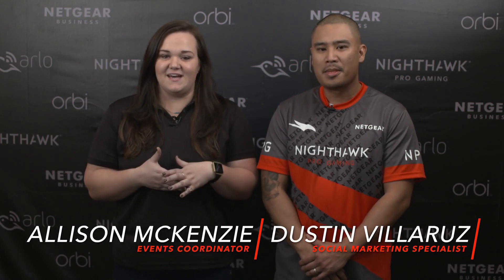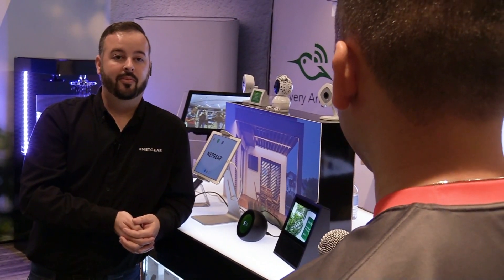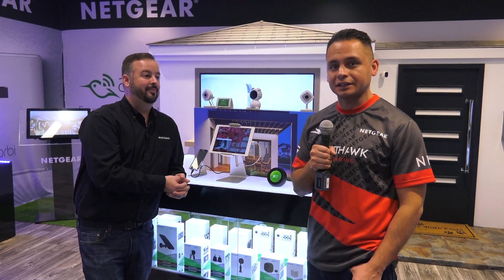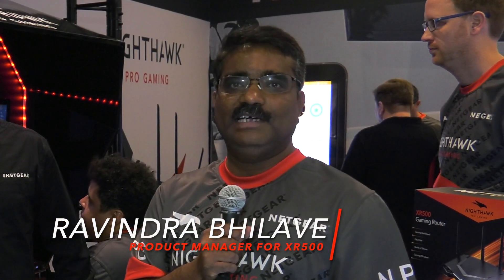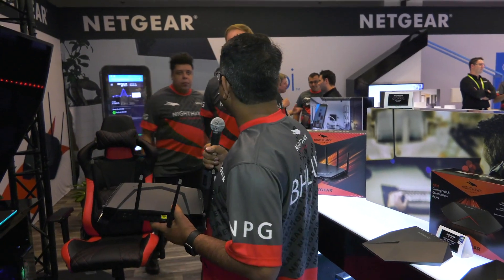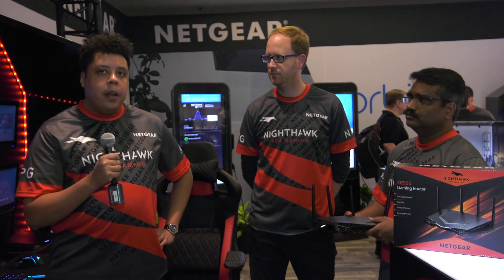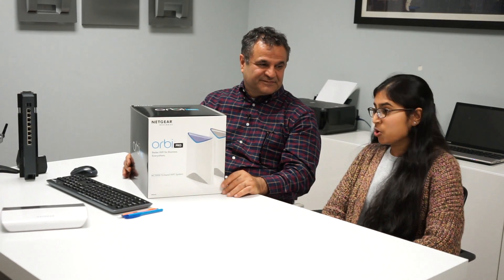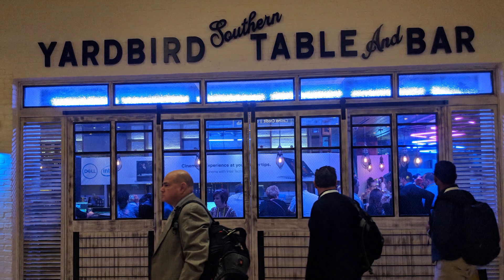LIVE Recap | NETGEAR at CES 2018: Day 3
To see all the new product announcements at CES 2018 from NETGEAR,

Join the NETGEAR team on our third day of CES 2018 live coverage! On our Day 3 coverage, we gave you an inside look at Arlo Baby on Apple HomeKit and stopped by the Samsung booth to see SmartThings in action. Then, we met with the creators of Netduma to hear the story on how Nighthawk Pro Gaming was born.

Day 1: January 9 - NETGEAR Product Showcase
Day 2: January 10 - CES Tech East (Gaming)
Day 3: January 11 - CES at the Las Vegas Convention Center (IoT & Smart Home)
Day 4: January 12 - b8ta Showroom at the Venetian

Your Hosts:
Chris Salazar - Digital Strategy & Innovation
Alex Box - Digital Innovation
Josh Ding - Digital Production
Angelo Medel - Community Marketing
Allison McKenzie - Events Coordinator
Apoorva Agrawal - Product Launch